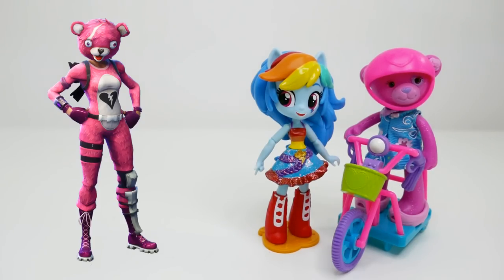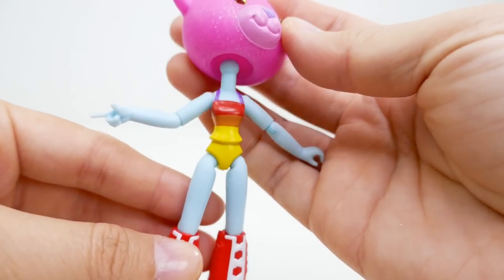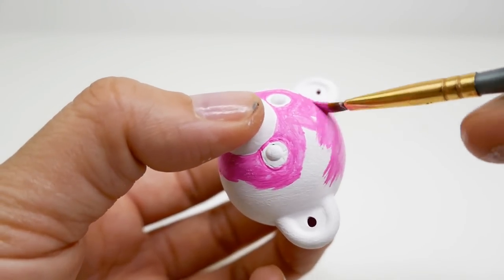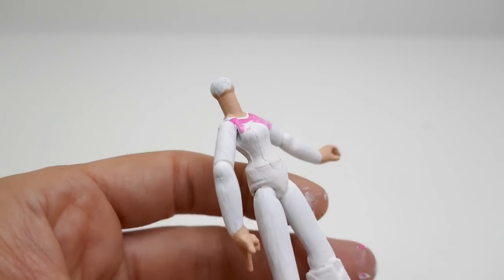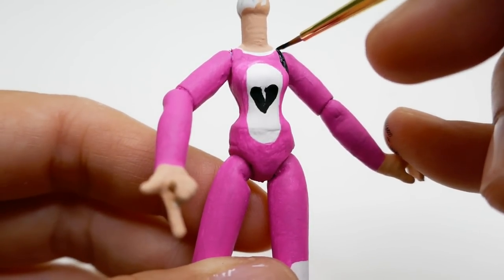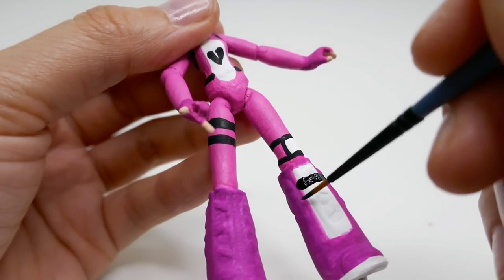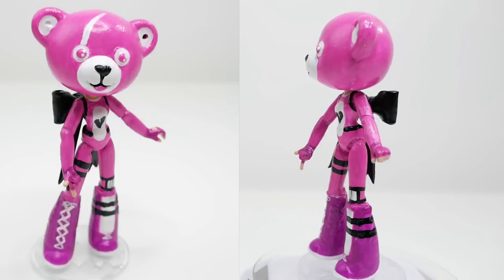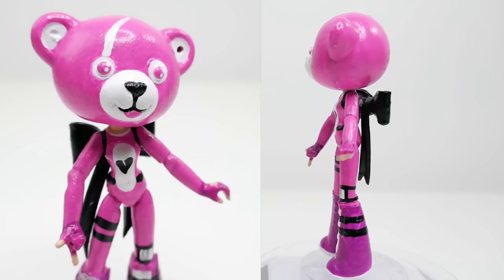Fortnite Cuddle Team Leader Custom Figure Toy - MLP Custom Pony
Today we are making a new custom pony! We are making a custom of Cuddle Team Leader from Fortnight. The Cuddle Team Leader Outfit is a skin that can be found in Fortnite Battle Royale. We will be using Rainbow Dash and Build-a-bear to make this custom pony.  This is a fun custom to make and I love the result!